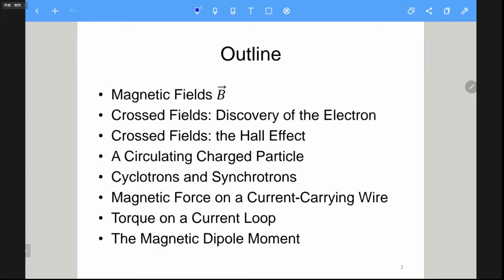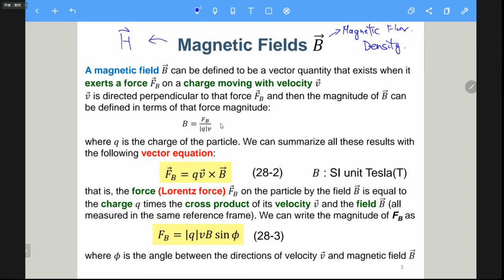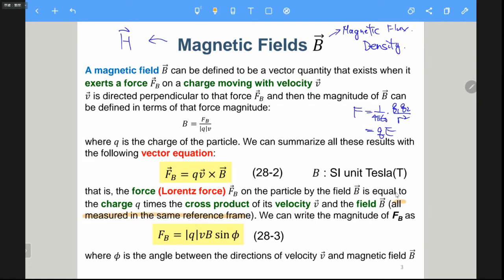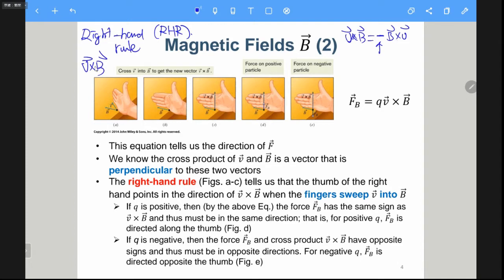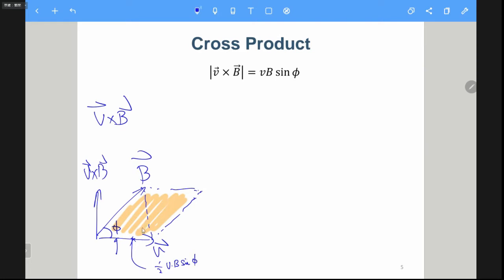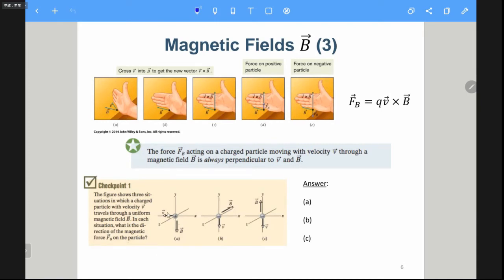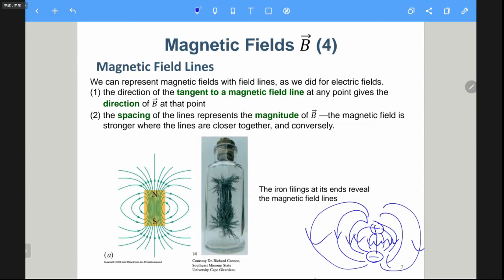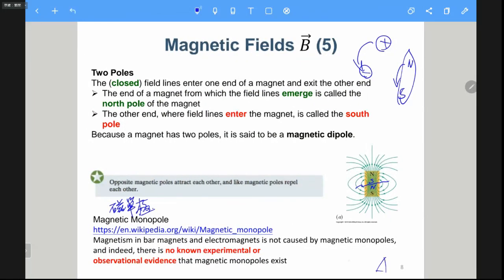Physics II - Chap. 28 Magnetic Field - Part I - Fall 2021